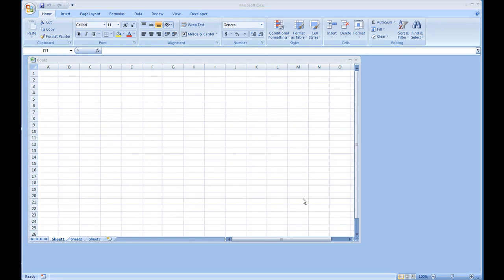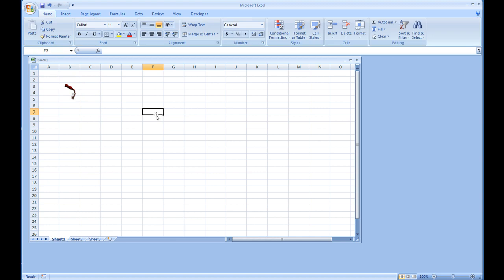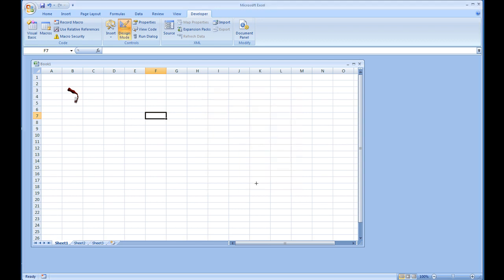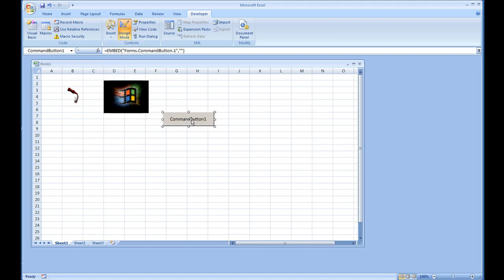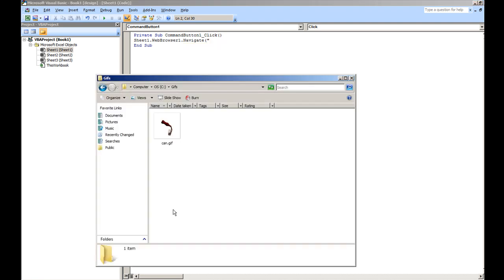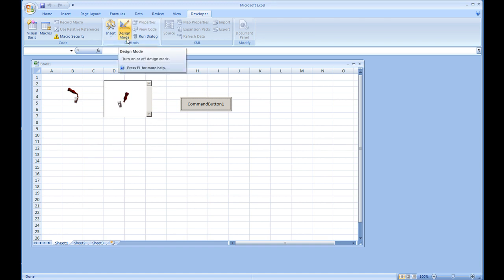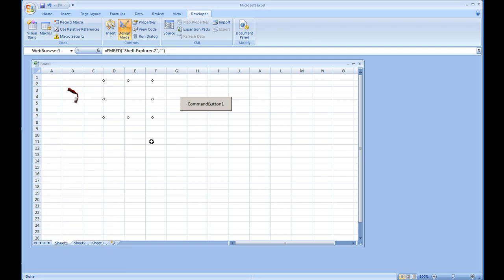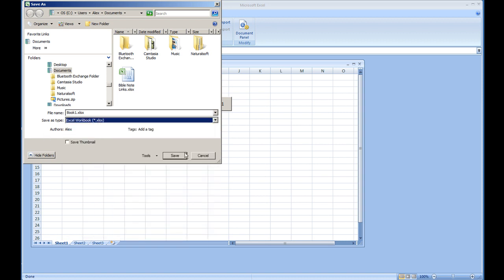Adding an Animated GIF to A Workbook in Microsoft Excel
This video shows how to add an animated GIF image into a worksheet or workbook. The insert image does not work for animated GIFs, so in this example I add an animated GIF using the Microsoft Web Browser Control.

- MICROSOFT EXCEL VBA AND MACROS FOR BEGINNERS